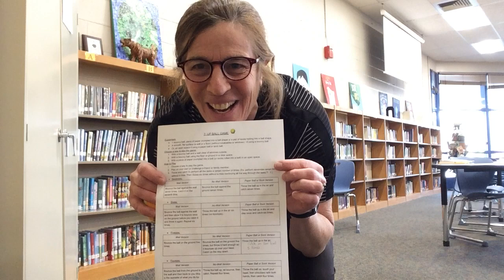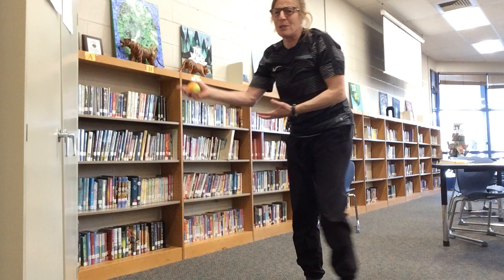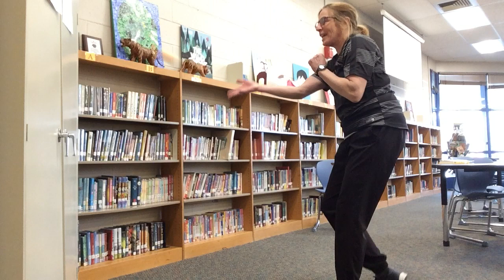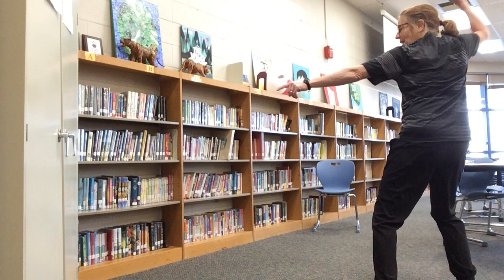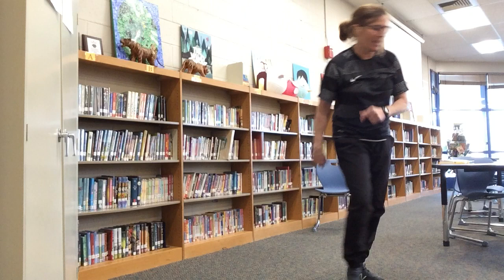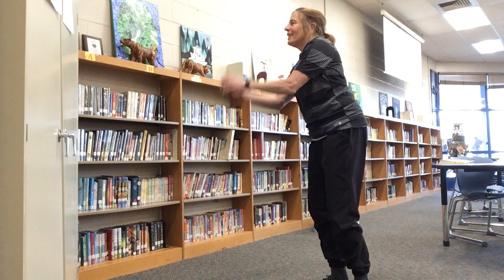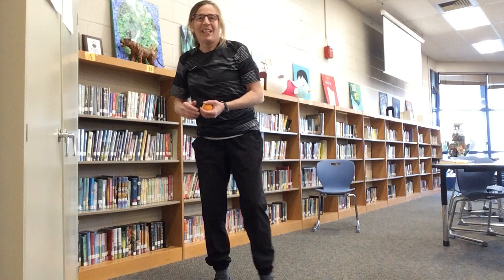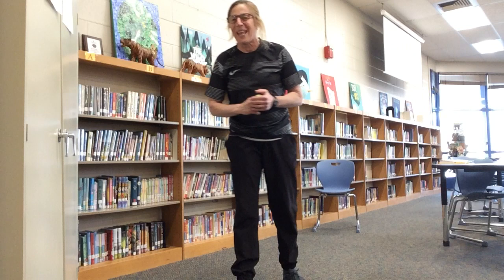7 Up Ball Game- Wall version with Mrs. Miller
A fun catching and throwing game with Mrs. Miller! You will need a bouncy ball, like a tennis ball, to play.